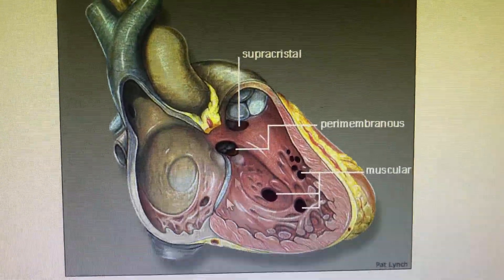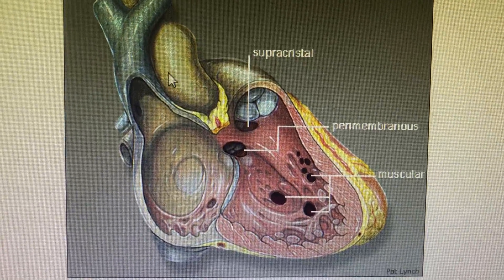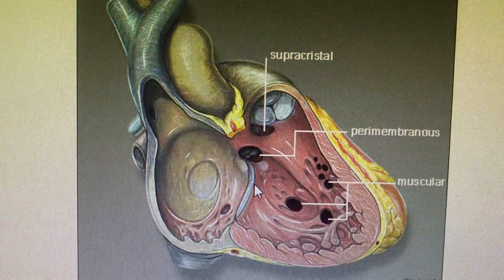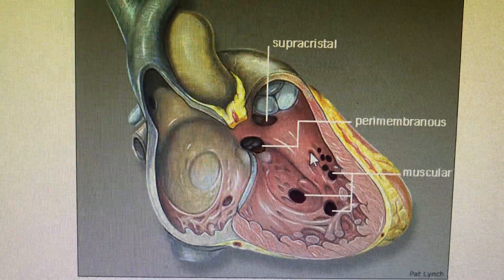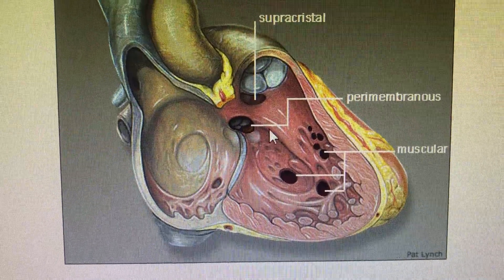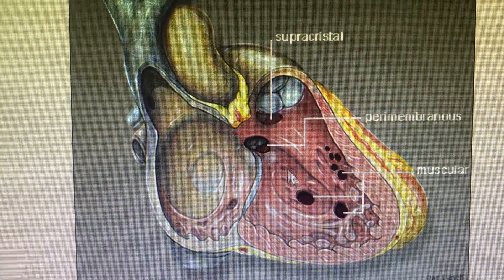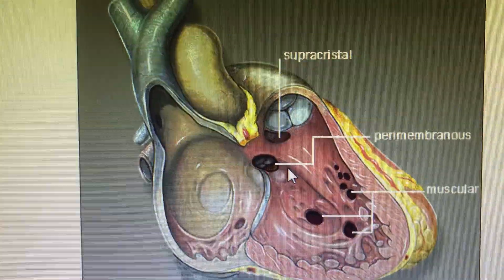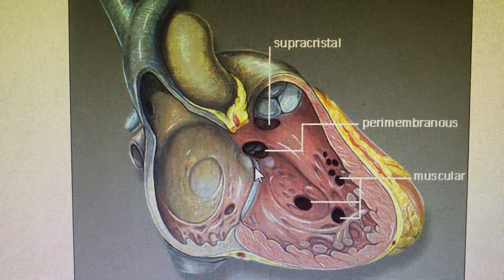Types of VSD